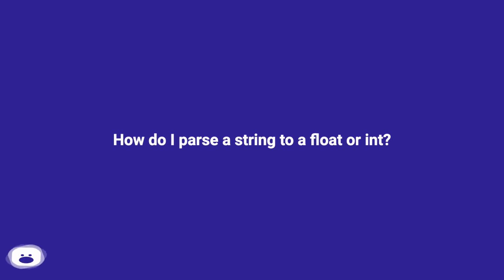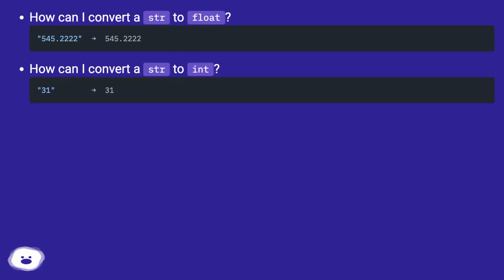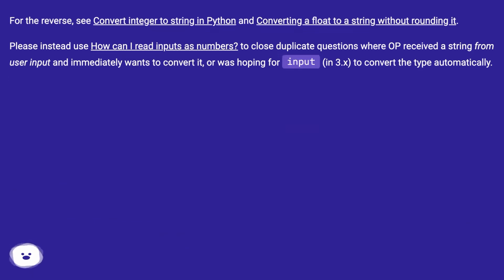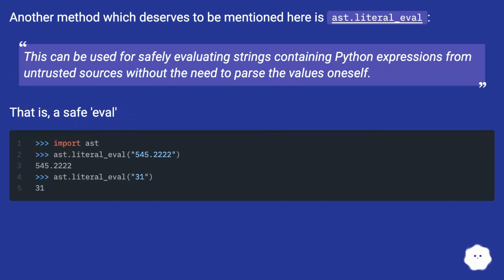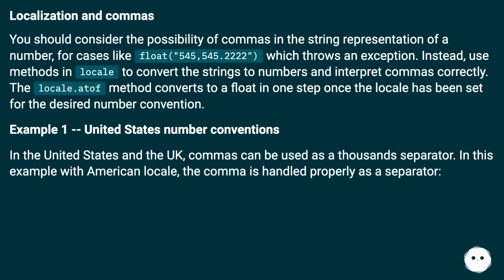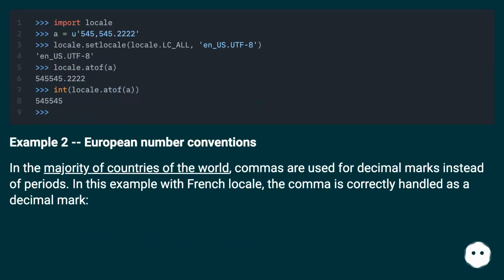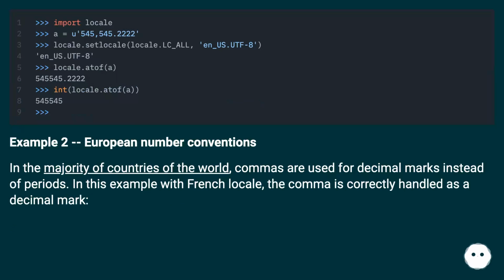How do I parse a string to a float or int?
Chapters
00:00 How Do I Parse A String To A Float Or Int?
00:37 Accepted Answer Score 3083
00:44 Answer 2 Score 580
00:50 Answer 3 Score 167
01:12 Answer 4 Score 89
02:13 Thank you